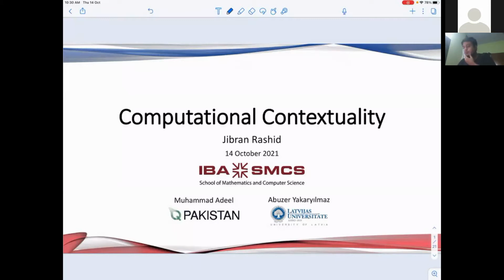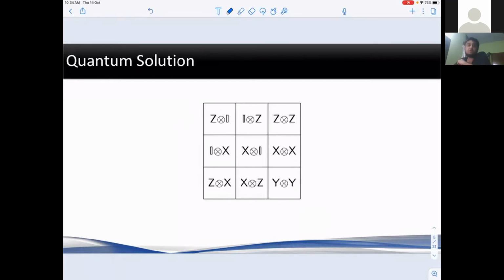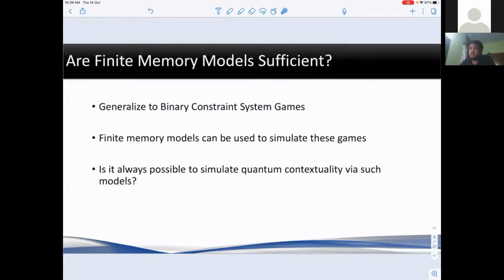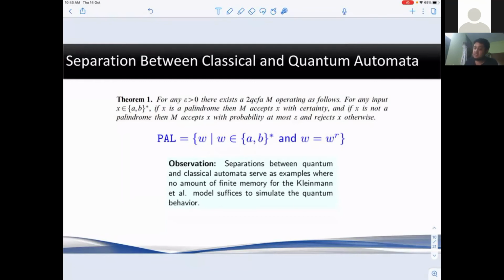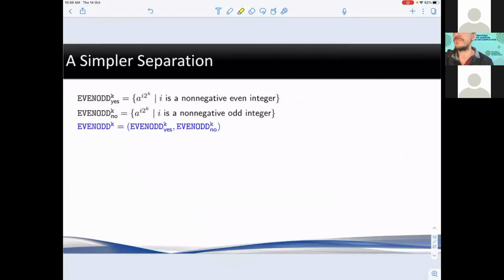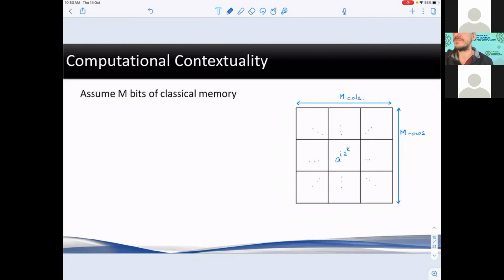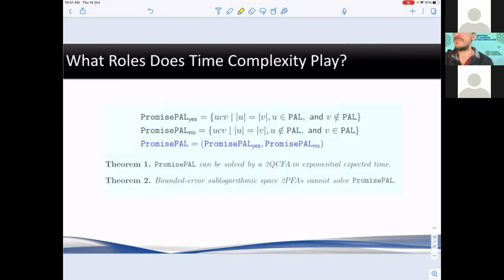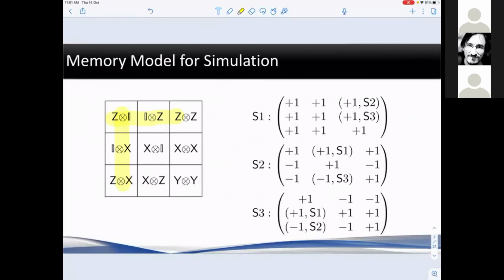Computational Contextuality | Jibran Rashid | Invited Talk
Classical automata-based memory models can simulate specific examples of quantum contextuality. However, there also exist single qubit quantum automata that cannot be simulated by any fixed memory classical computational model.
We investigate the possible role contextuality serves in these models by introducing the notion of computational contextuality. In return, the model provides a fertile ground for developing a generic notion of quantum contextuality.